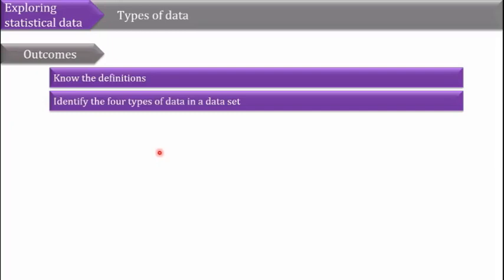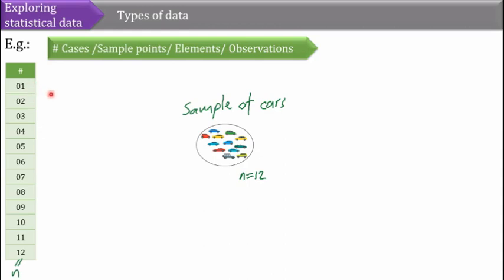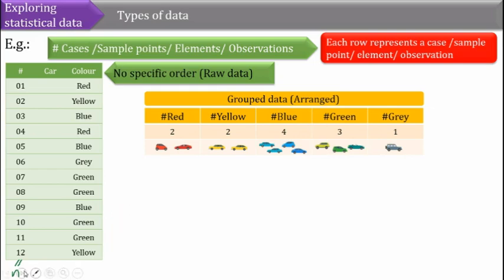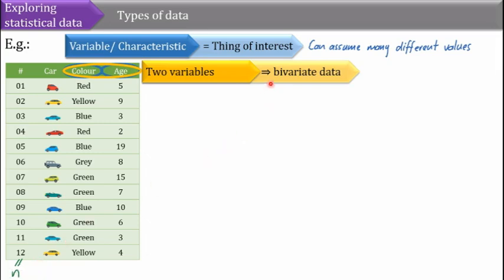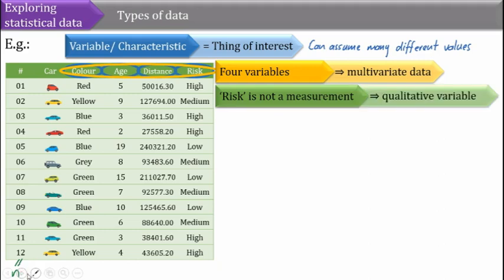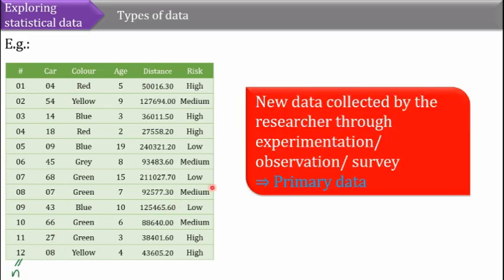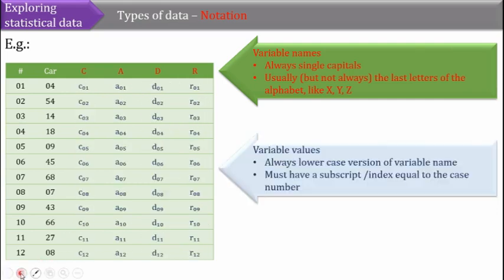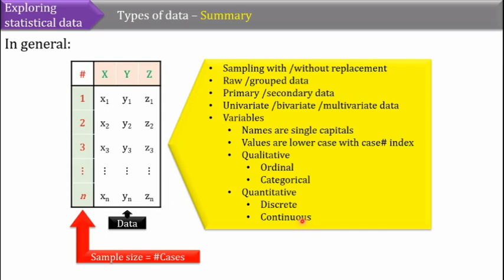02 data types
Example illustrating types of data.

00:00 Introduction
03:16 Qualitative (categorical)
06:45 Quantitative (discrete)
07:40 Quantitative (continuous)
08:55 Quantitative (ordinal)
10:20 Notation